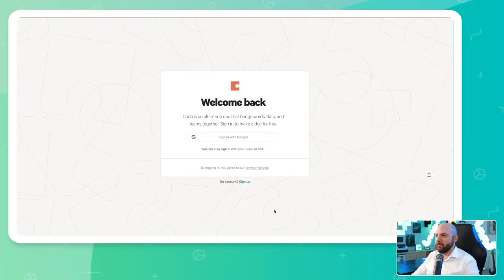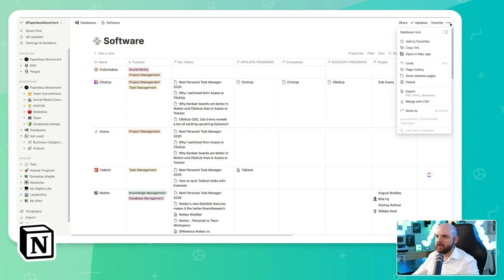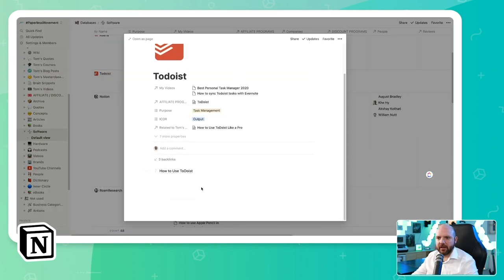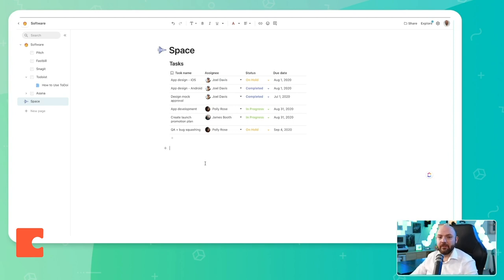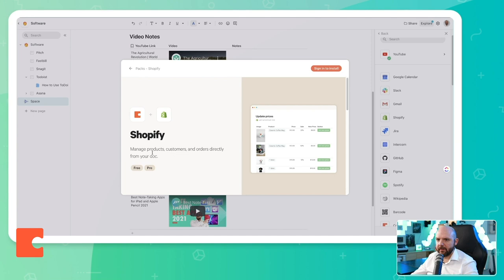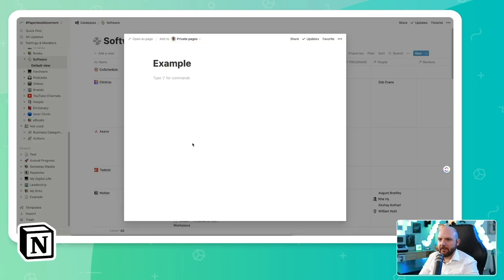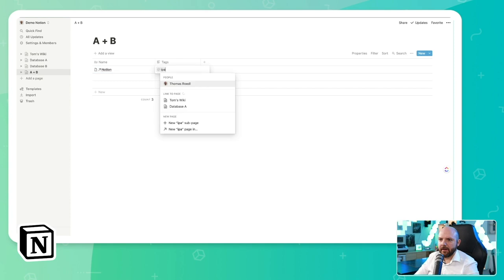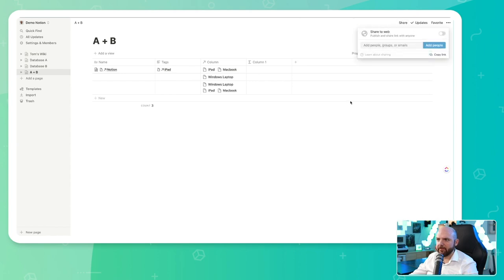Coda - Is it better than Notion?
Coda is the best Notion alternative in 2021. However, is it better than Notion? We'll find out in this video!
👉 Get Coda here for FREE + $10 OFF if you sign up

Chapters:
00:00 Introduction
01:19 Docs vs Workspaces
02:39 How to import Notion pages to Coda
07:02 Using Templates in Coda
08:46 How to use Zapier to automate Coda
10:05 How to connect YouTube to Coda
11:47 How to manage Databases in Notion vs Coda
16:51 Pricing of Coda vs Notion
18:08 Final thoughts about Coda

CUSTOMIZED DIGITAL PLANNER:
📝 Create your own digital planner, landscape/portrait, start date, style, and more

You can listen to all the interviews I have on this YouTube channel also as a Podcast version.